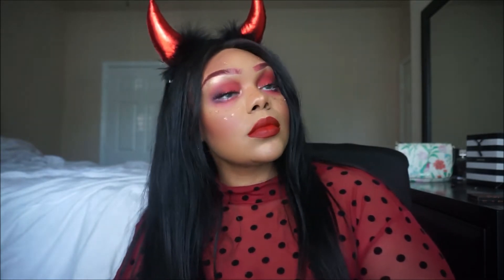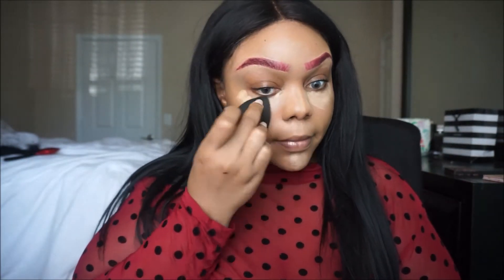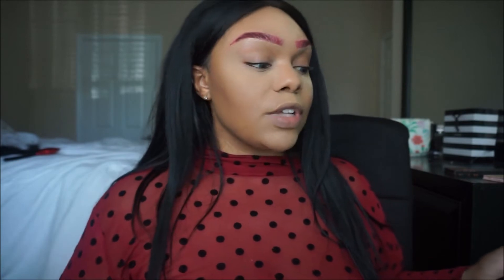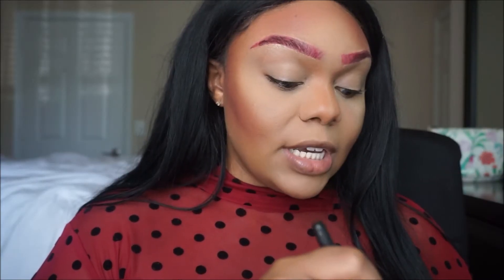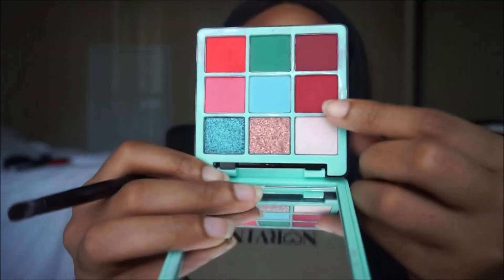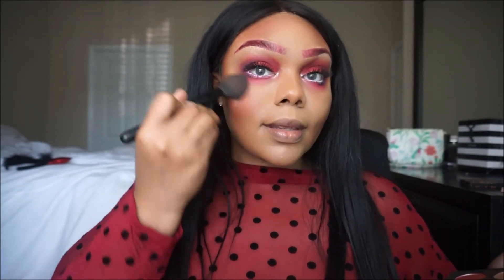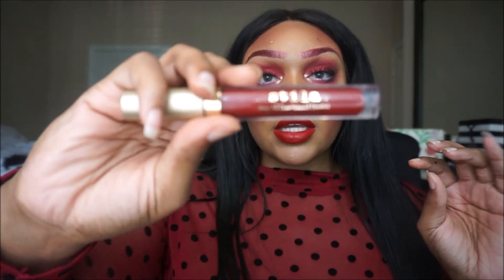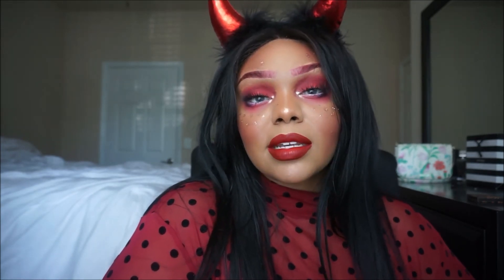THE CUTE DEVIL | HALLOWEEN 2020 | Brittany Aleisha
***Read Me***

Its Spooky SZN Yall & its time to bring out our inner DEMONS!!! First look is The Cute Devil for Halloween 2020.  Hope I dont have see you in HELL muhahahahahaha!

xoxo,

Brittany Aleisha

//Makeup Deets:
BASE:
''MILK Makeup Flex Foundation Stick in Caramel
''MAC Flame-buoyant Palette
''AmrezyxABH Litty Pressed Glitter
''Jackie AinaxABH Soleil Shadow for highlight

EYES:
''Morphe 3503 Palette
''Norvina MINI Pro Palette Vol. 3
''KISS Lashes
''NYC Jumbo Pencil in MILK

LIPS:
''Fenty Beauty Stunna Lip Paint in Uncensored
''Stila Cosmetics Liquid Lipstick in Bacca

HORNS:
''From the MAN himself

TOP:
''Pretty Little Thing (2 yrs ago)
//Social:
//Tech:
''SONY A5100 w. Kit Lens
''Windows Movie Maker & KineMaster to edit